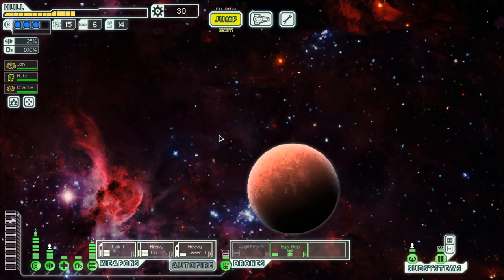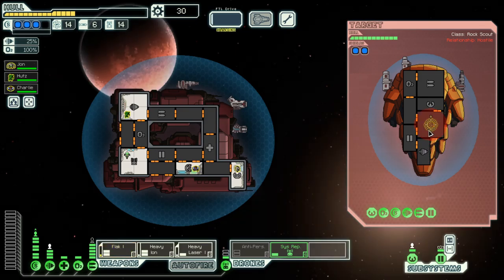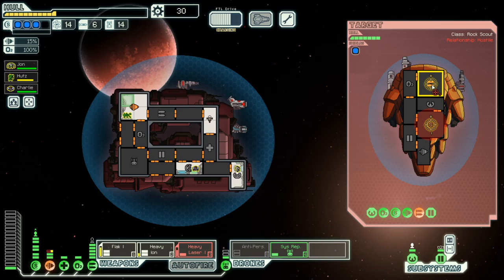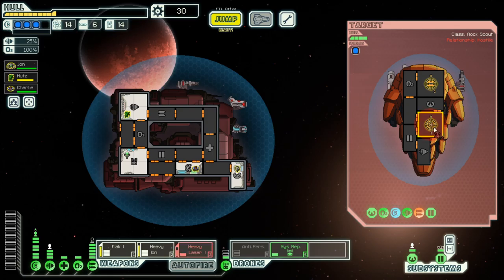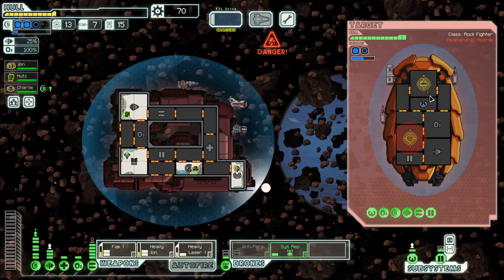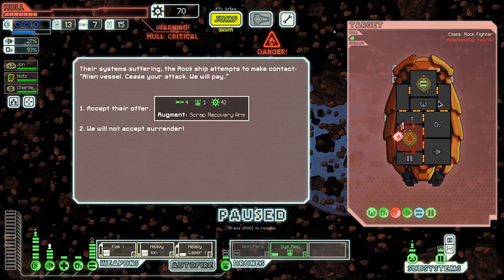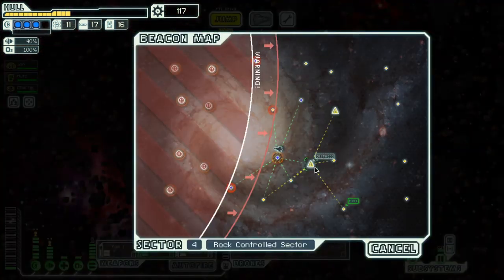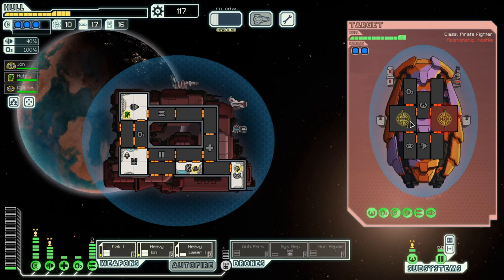FTL - S16E4: Engi Cruiser B